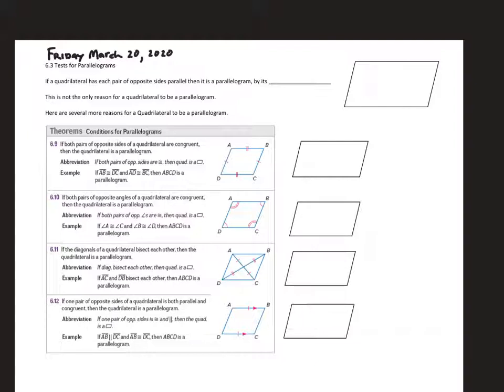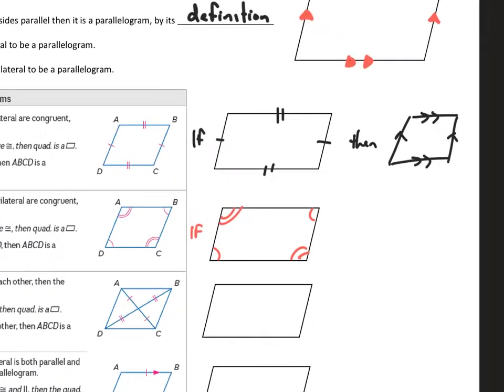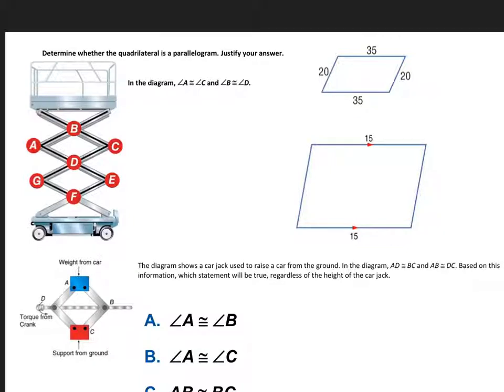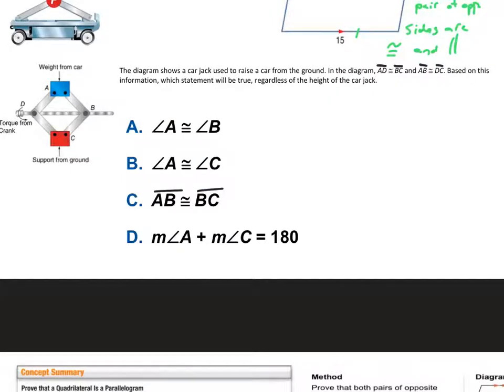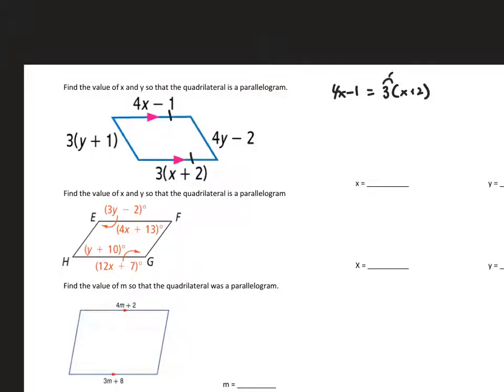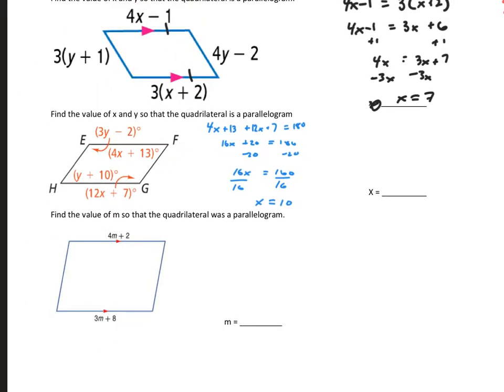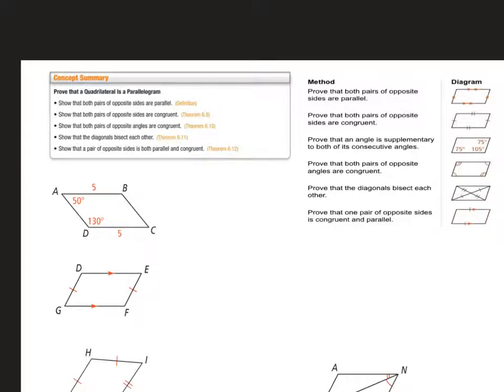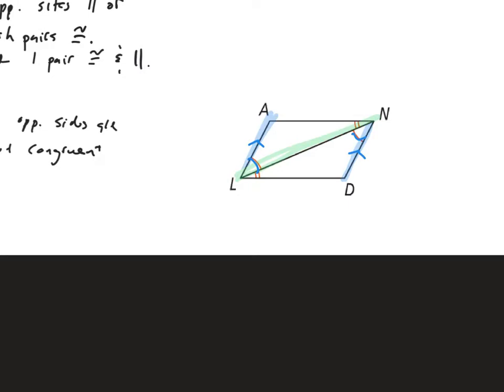March 20, 2020